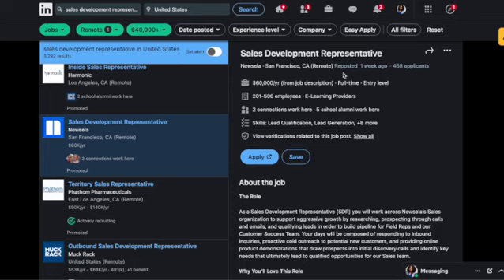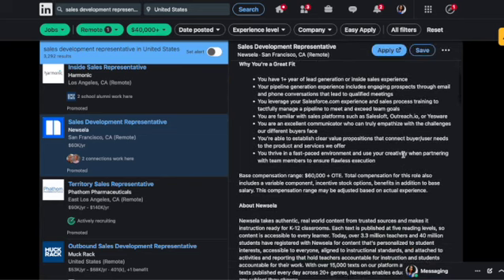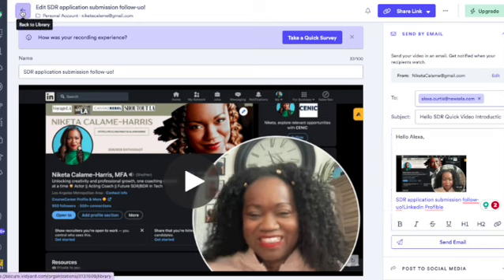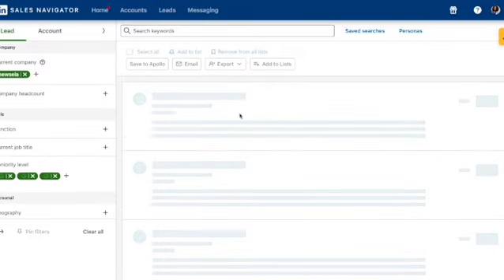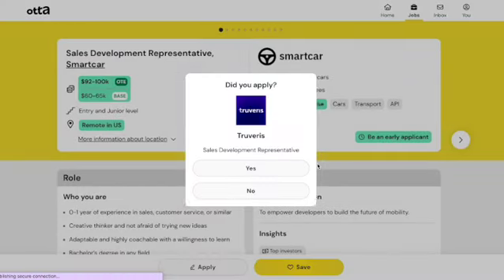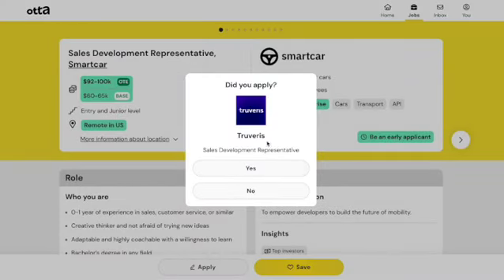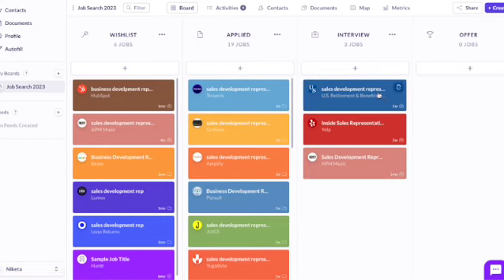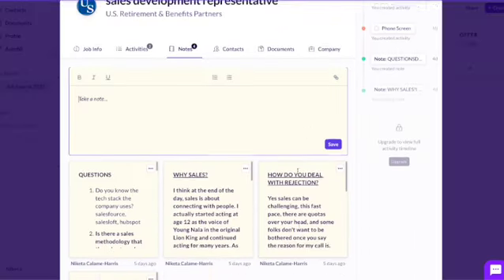"Job Hunt Mastery: Tech Sales Edition"coursecareers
Are you tired of sending out countless job applications and not getting noticed? Are you ready to take your job hunt to the next level and land that dream job? Look no further! In this video, we've got you covered with tips and strategies on how to stand out in your job hunt.

It's been working for us so we wanted to share! Job hunt like the SDR/ BDR you were trained to be at CourseCareers!

If you want to make this tech pivot with us, If you want to increase your current situation, Invest in yourself and take this tech boot camp!

NO PREVIOUS EXPERIENCE NEEDED✅
TAKE AND FINISH COURSE ON YOUR OWN TIME ONLINE ✅
SDR/BDR ENTRY LEVEL STARTING SALARY 60K-90K yr+ OTE✅

Some other helpful links:

Tech Career Starter Kit: Your Guide to Financial Freedom in Tech

"Cloudtask" is another platform where you set up a profile and a tell me about yourself video and companies reach out for an interview. Skip the application! arrow ➡️

"Glencoco" freelance site for SDR/BDR join a company campaign and start cold calling. Earn money right away for booked qualified meetings.

Join the conversation in the comments – we can't wait to hear your thoughts! 🗨️ Let's inspire each other to reach for the stars. 🌠✨